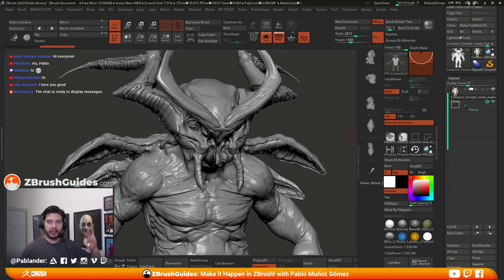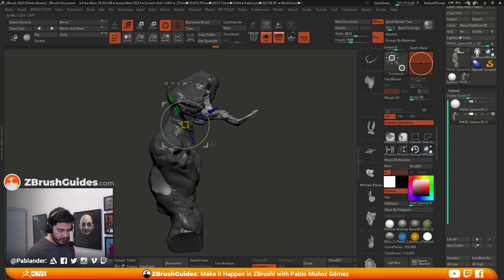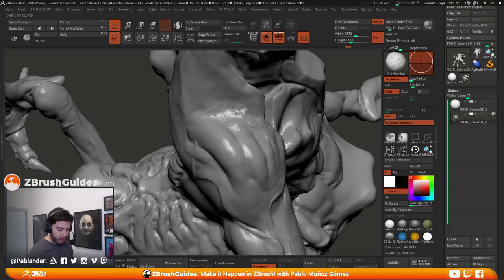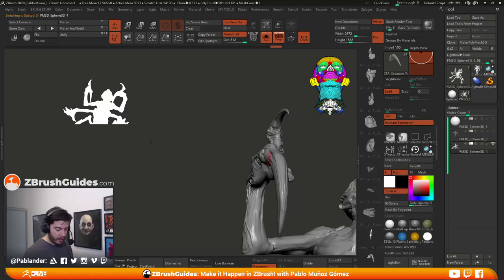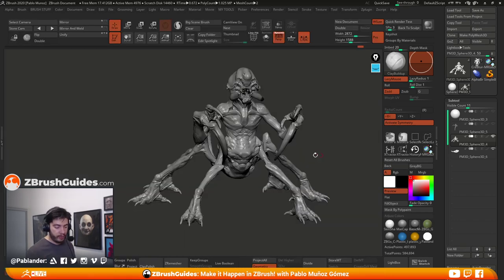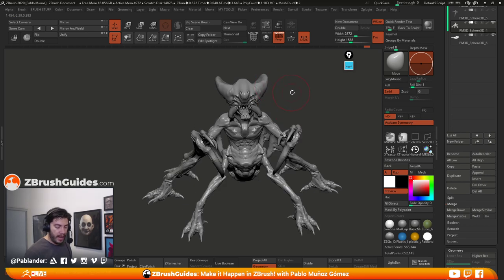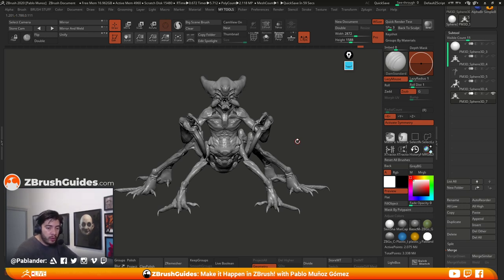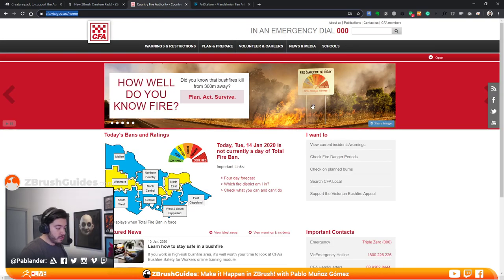ZBrush Guides: Make it Happen in ZBrush! - Pablo Muñoz Gómez - Episode 35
Support the CFA(Country Fire Authority) in Australia to fight the bush fires! All profits from this pack will be donated to the CFA at the end of January 2020.

Pablo adds more details to his armored creature design!  Got questions for Pablo on how he did this?  Tune in live for his next stream, sculpt along, talk with Pablo or the community in the live chat!